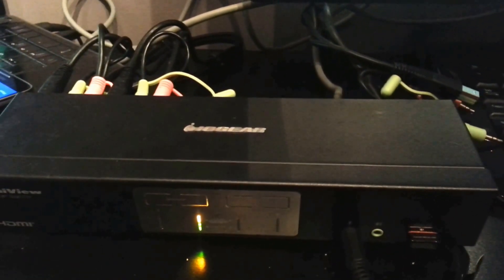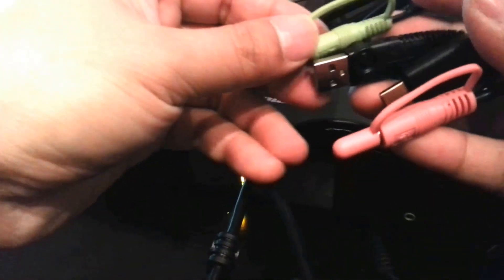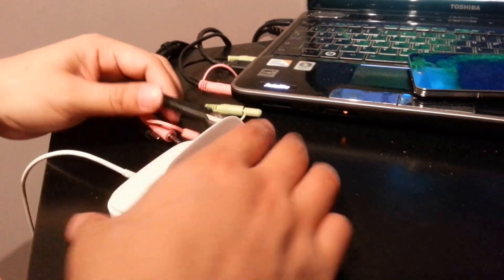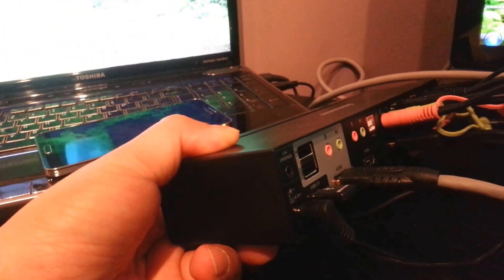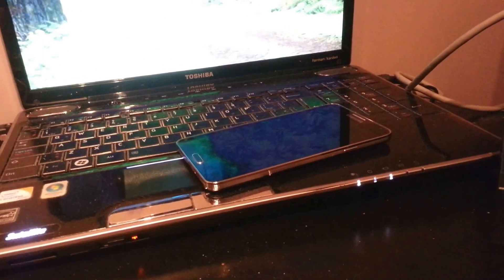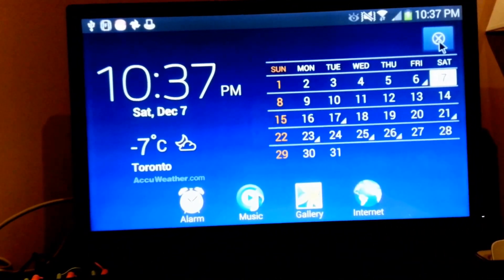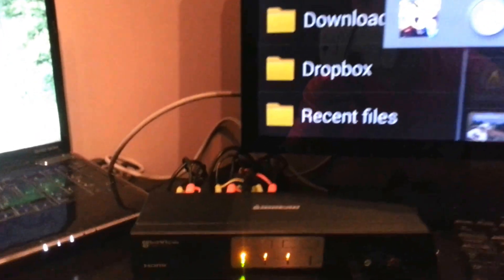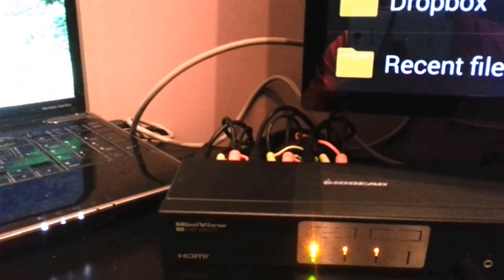How to connect the Samsung Smart Dock to IOGEAR's 4-port HDMI KVM switch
This video demonstrates how to connect the Samsung Smart Dock to IOGEAR's 4-port HDMI KVM switch. Since the smart dock has an HDMI output and I have two smart docks and a laptop, I found the KVM (I call it KMV) switch to be very useful because I can connect a single mouse, keybaord and monitor to the switch. This allows me to use my smart docks and laptop with a single keyboard, mouse and monitor when cycling between my devices. This is especially useful because I have very limited real estate on my desk. I can't imagine have 3 sets of keyboards, mouse and monitor - one set for each of my devices. I found the switch to be very useful. Maybe you will too.

If you want to buy the switch, it is on sale on amazon: